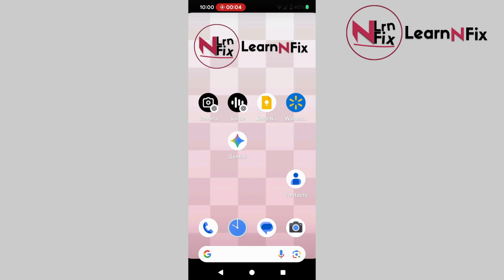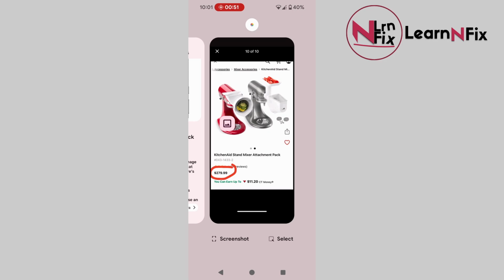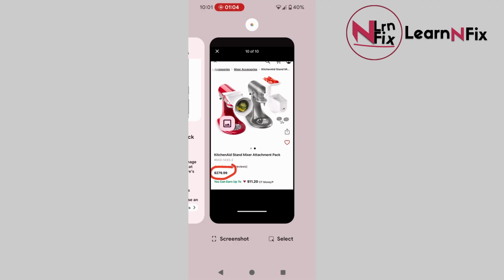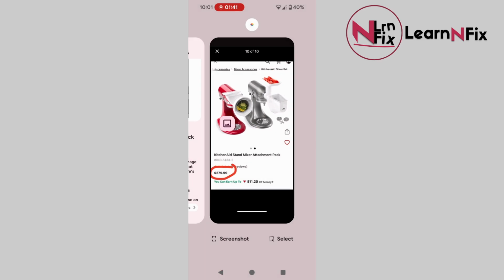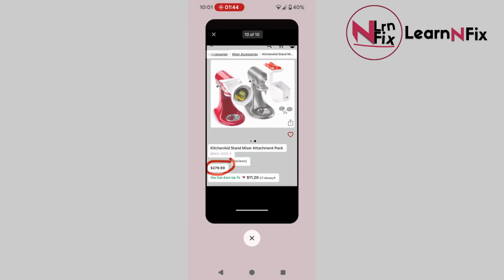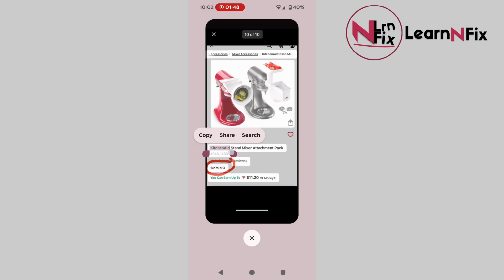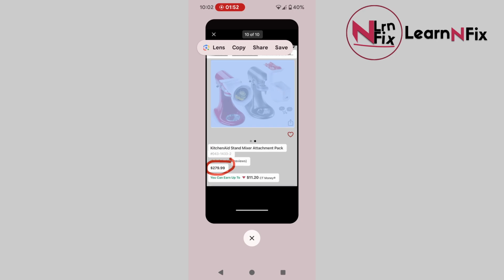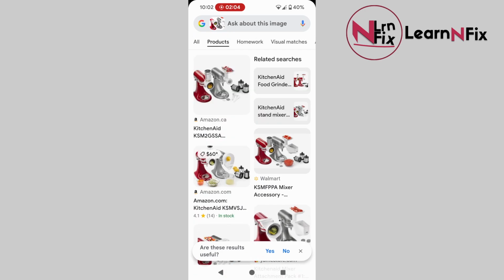How To Quickly Search Image On Pixel Phone (UPDATED)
This video shows you how to use the “click to Search” feature on your Google Pixel phone. Support Me ❤️❤️❤️